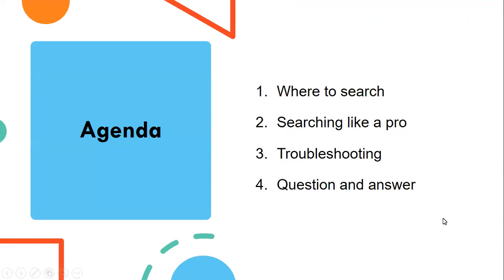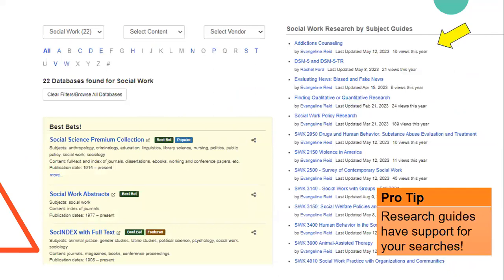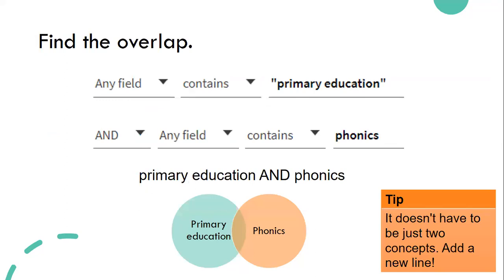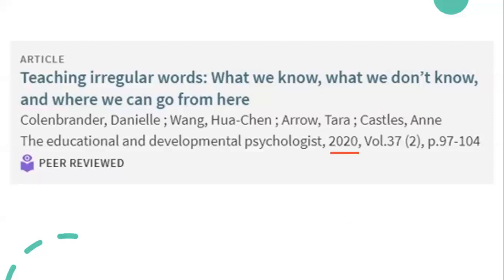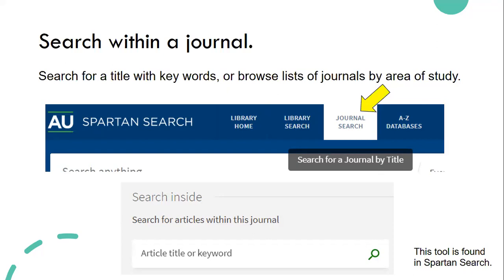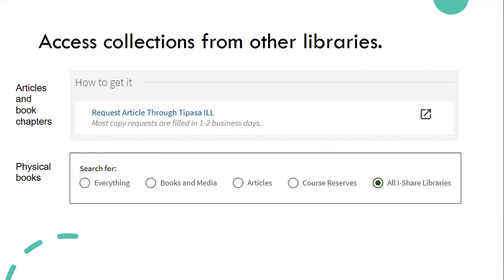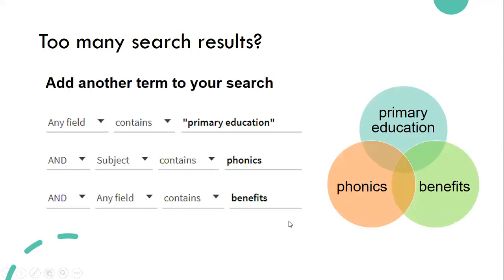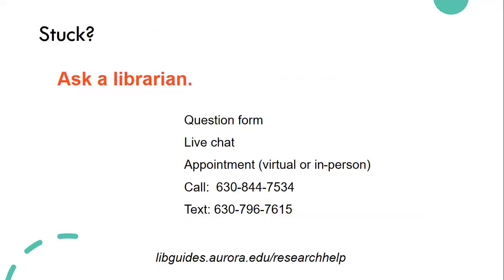Search Tips & Tricks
An Aurora University librarian teaches you how to find sources for your assignments! Learn tips to help you search efficiently and troubleshoot your searches. Ask a librarian for research help

This is a recording of a live workshop held over Zoom on May 24, 2023.

0:52 Deciding Where to Search
4:27 Searching Tips
15:23 Accessing and Saving Sources
20:59 Too Many Search Results
22:37 Results Not About the Right Thing
24:08 Too Few Search Results